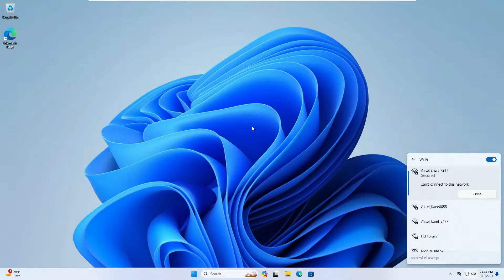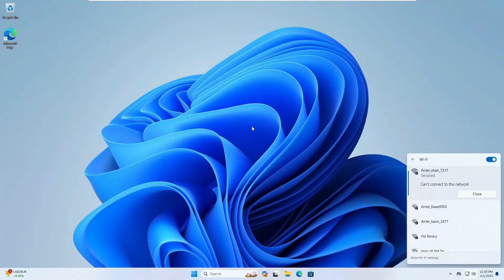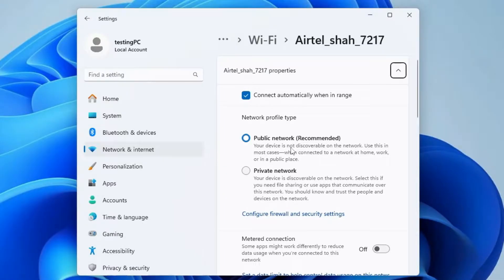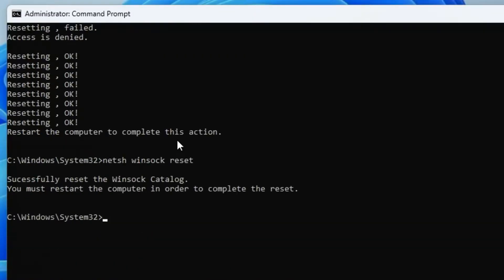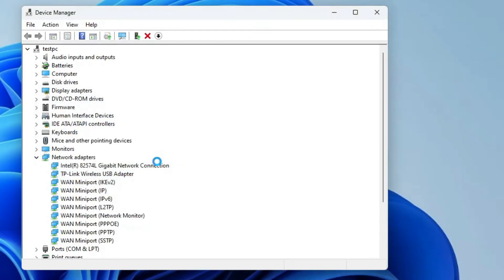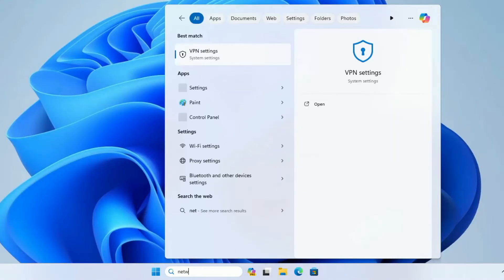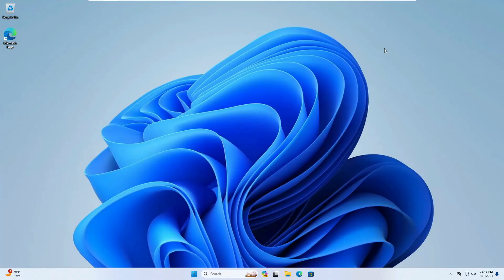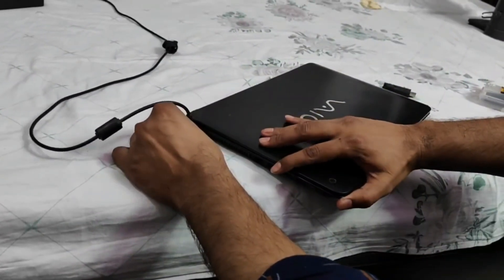2024 FIX - WiFi "Can't Connect to This Network" Error on Windows 11/10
2024 FIX - WiFi "Can't Connect to This Network" Error on Windows 11/10
Having issues with Wifi on Windows is a very common problem and one of the issues is Cant connect to this network that can come on both Windows 10 and 11.
In this video, I am sharing the best solutions to fix this problem
and your Wifi issues will be surely fixed if you do not skip nay steps

☑ Watched the video!
☐ Liked?

Note: This video has followed all the YouTube community guideline rules. The purpose of this video is to help everyone with my knowledge and experience. I totally do not support any illegal acts or videos. The videos are completely for legal purposes.